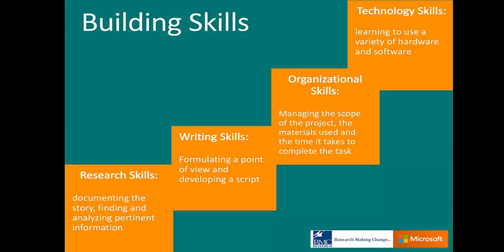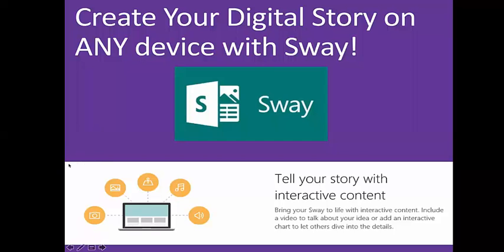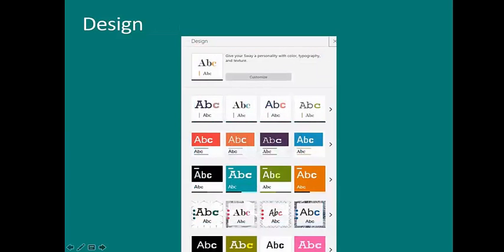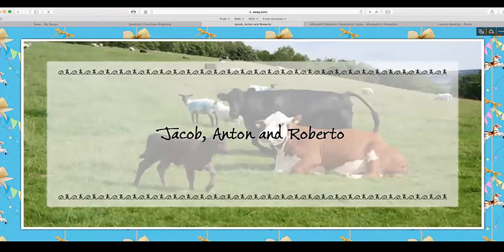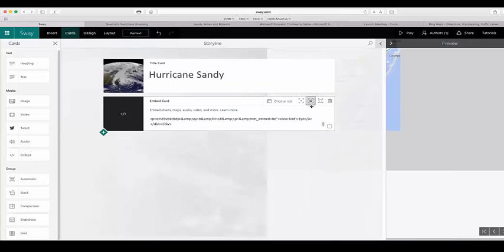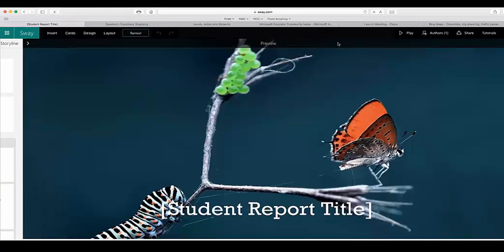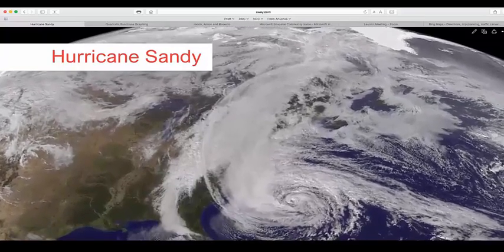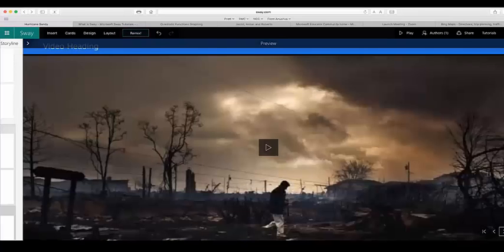Digital Storytelling on ANY Device with Sway - Joshua D'Ambrosio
Learn how to create innovative web-based digital stories using Microsoft Sway - presented by Joshua D'Ambrosio at SUNY Delhi's 4th annual MoodlePalooza